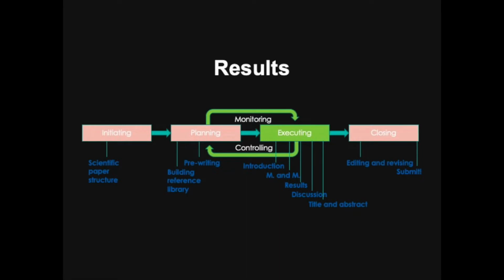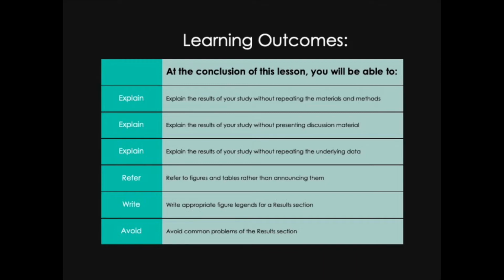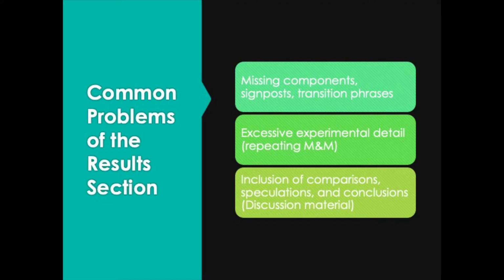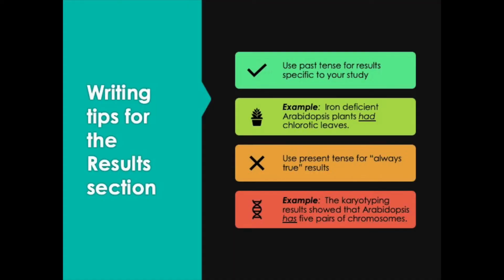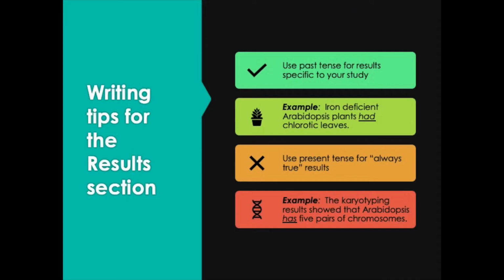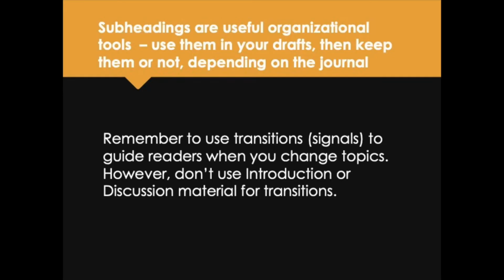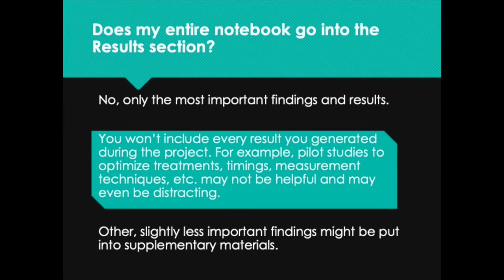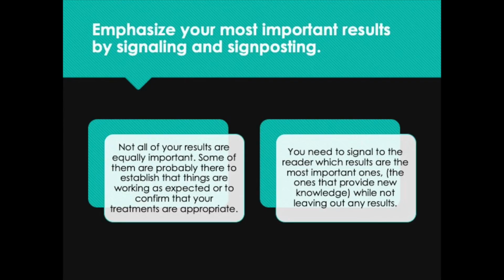Content of the Results section of a scientific journal article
Curriculum:
Part 1: How to tell a good scientific story
 Part 3: How to outline the structure of a scientific paper
Lesson 2: Finding and citing references,
Part 1: How to find scientific literature to cite
Part 2: How to correctly cite scientific literature
Part 3: How to manage references and avoid plagiarism
Part 4: How to use Google Scholar to find scientific literature
Part 5: How to use Web of Science to find scientific literature
Part 6: How to use EndNote to insert references into Microsoft Word
Lesson 4: Presenting your Results in Figures and Tables
Part 1: How to present your scientific results in figures and tables
Part 2: How to make your figures and tables highly readable
Lesson 5: Writing the Introduction
Part 2: How to get the details of the Materials and Methods correct
Part 1: Content of the Results section of a scientific journal article
Part 3: How to write the Results of a scientific journal article
Part 4: How to write figure legends for a scientific journal article
Lesson 8: Writing the Discussion section
Part 1: Contents of the Discussion section a scientific journal article
Lesson 9: Writing the Title and Abstract
Part 1: How to write the Title of a scientific journal article
Part 2: How to write the Abstract of a scientific journal article
Lesson 10: Revising and Editing
Part 1: How to revise a scientific journal article
Part 2: How to edit a scientific journal article